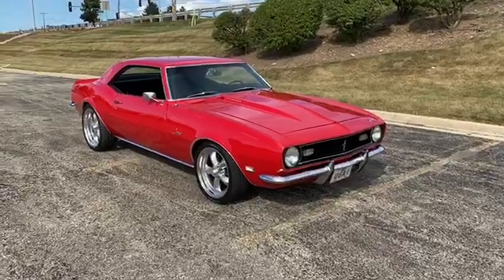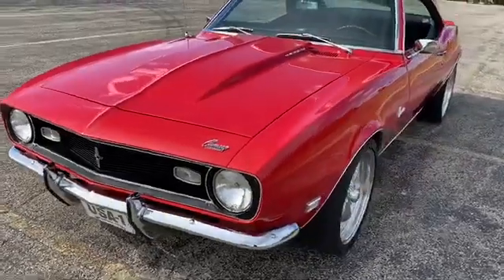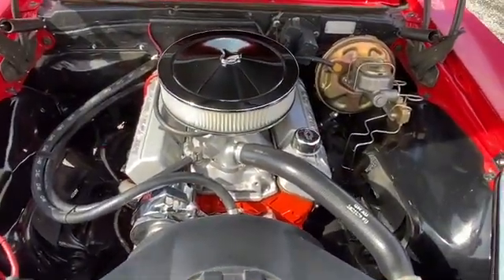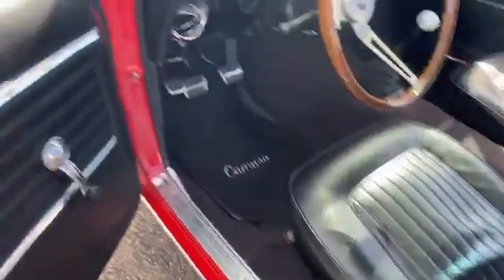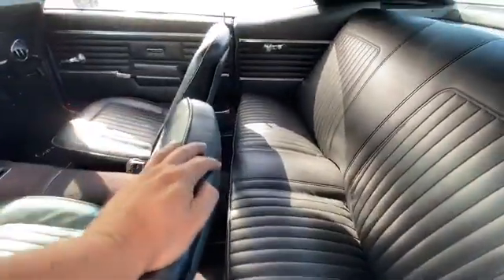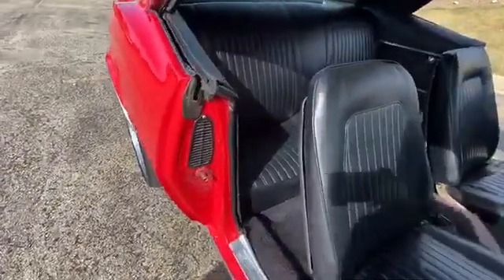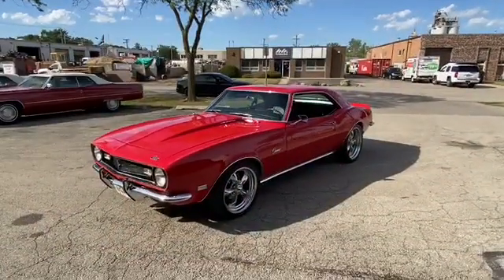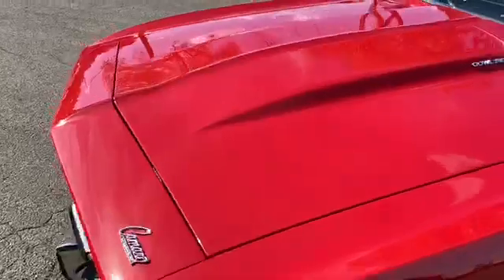(SOLD)1968 Chevrolet Camaro -For Sale-$42,500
1968 Chevrolet Camaro 350 V8 4 SPEED
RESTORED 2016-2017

•Real Nice recent paint job
•Factory RR cowl tag code
•High End Matador red paint work
•Chrome and trim VGC
•New wheel/tire package
•350 V8 upgraded engine
•Upgraded double hump heads
•Edelbrok Aluminum intake
•4 barrel Carburator
•upgraded with headers
•Replaced hoses and lines
•4 Speed Manual Transmission
•10 Bolt posi rear end
•3:73 rear gear ratio
•Upgraded Aluminum Radiator
•Dual Exhaust System
•4 Wheel Power disc brakes
•Upgraded Wheel & Tire package
•Rear has Multi Leaf Springs
•Very nice Black interior
•3 Spoke aluminum steering wheel
•Sport Bucket Seats/w Seatbelts
•Gauge package installed
•Undercarriage/trunk Solid
•Upgraded Stereo/Cd Player
•Recent tune up/oil change
•Dual sport mirrors
•Odometer shows 73,549
•Engine now has less than 2500 miles
•Original Kentucky Clean title
-Spent life in Alabama as well
-Over 100 photos available

•100% Financing is available
•Monthly Payment:$512.04 to $560.92
•Interest rate / APR:5.19% to 7.99%
•Insured Delivery to your garage
•Exact rate is determined credit profile
•100% Feedback dealership Satisfactory